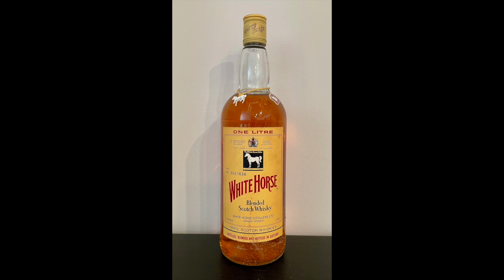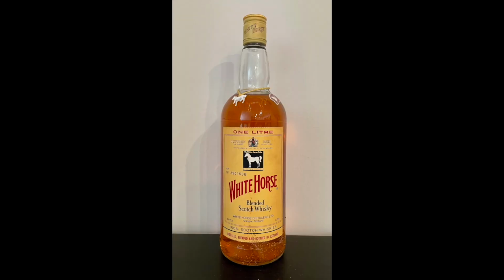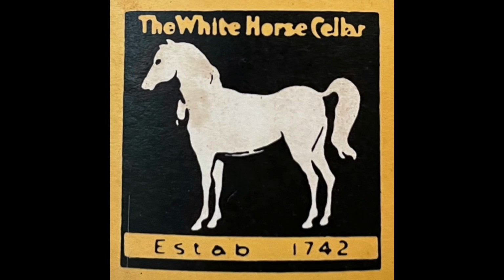Killing Whisky History, Episode 37: White Horse, bottled 1985-1989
White Horse blended scotch returns (see Episode 1, but this time it's in a bigger bottle from the '80s! The whisky was bottled way down at 40%abv, but I was willing to take a chance on it because. White Horse.

Was it a good idea? If so: There's so much whisky in the bottle! If not: There's so much whisky in the bottle!